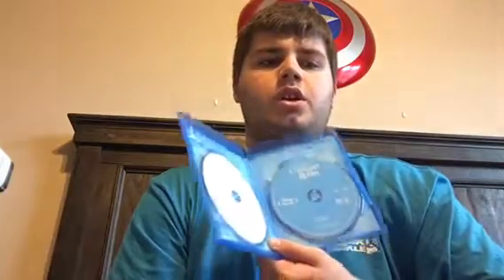DVD/Blu Ray update for 1/2/19 my 1st video of 2019